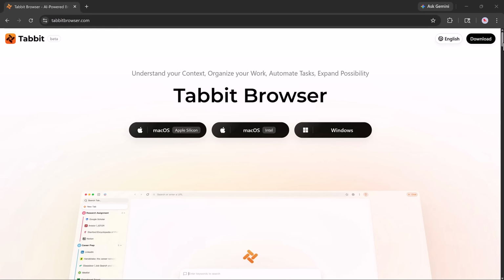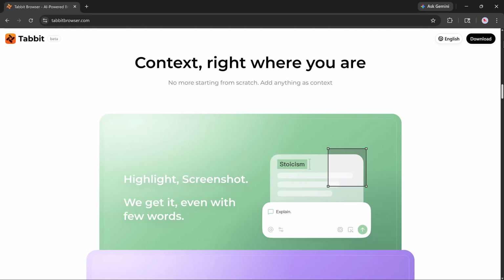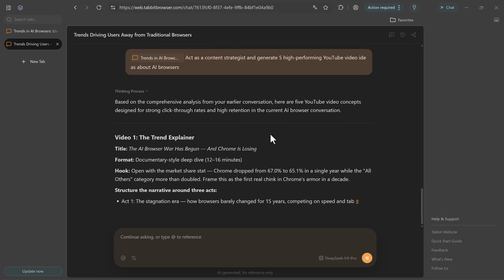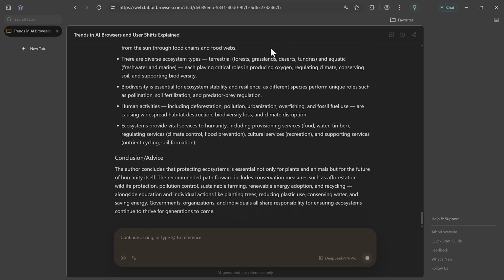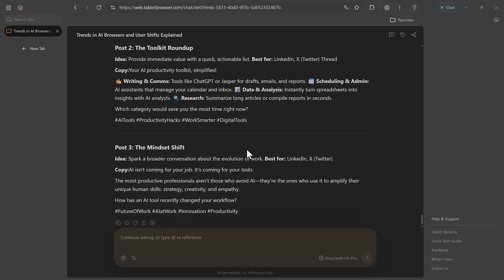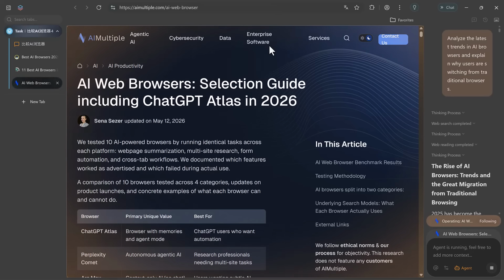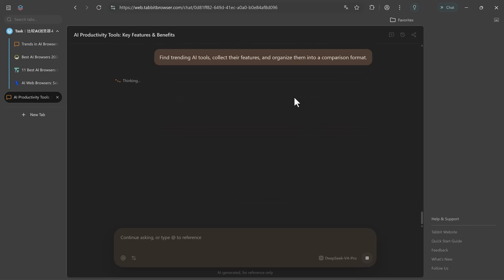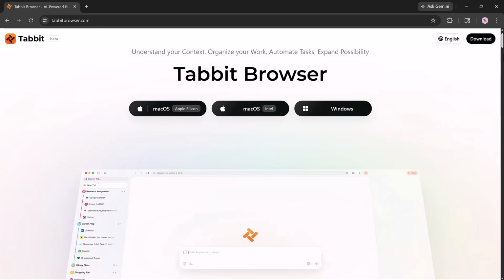Tabbit AI Browser Review – The AI Browser That Actually Works | Full AI Workflow Test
In this video, I tested Tabbit AI Browser — an all-in-one AI workflow browser that combines Chat, Skills, AI Agent, and Skills Market into one powerful productivity system.
Instead of constantly switching between ChatGPT, Google, and dozens of tabs, Tabbit helps automate research, summarize content, generate ideas, write emails, create social posts, and even complete multi-step workflows automatically.

🔥 In this video, I’ll show you:
• How Tabbit Chat helps with research & brainstorming
• How Skills save time on repetitive tasks
• How Skills Market gives you ready-made workflows
• How AI Agent automates real browser tasks
• A complete AI-powered YouTube workflow inside one browser

⏱️ Traditional workflow: 30–40 minutes
⚡ With Tabbit AI Browser: 5–10 minutes

If you’re into AI tools, productivity, content creation, or workflow automation, this browser is definitely worth checking out.

👉 Try, download, and explore Tabbit AI Browser for yourself and see how much faster your workflow becomes.

Follow & tag: @tabbitbrowser